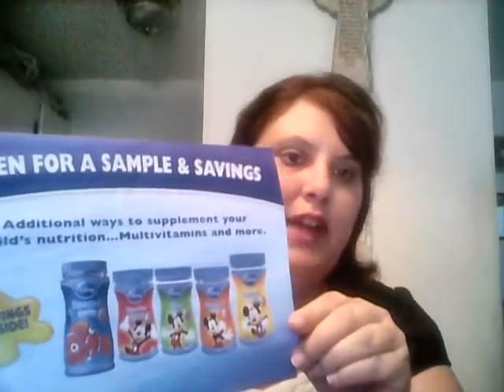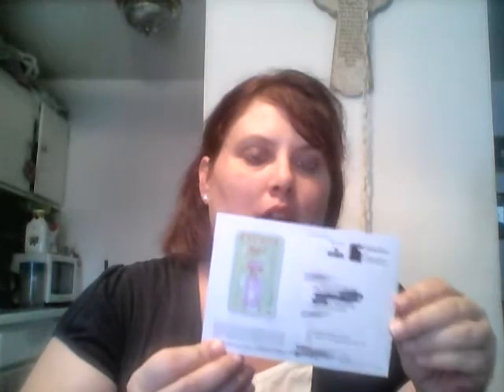Freebies - Week of 9/1-9/6/14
All my free stuff in the mail this week and where I found each one.